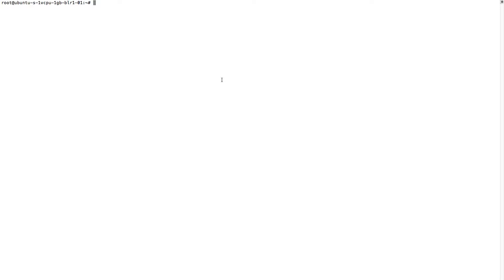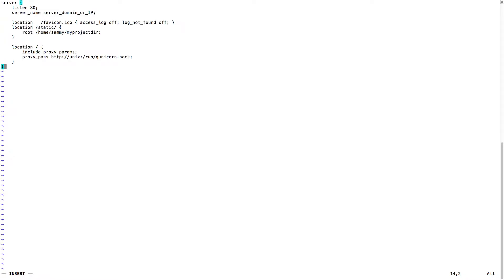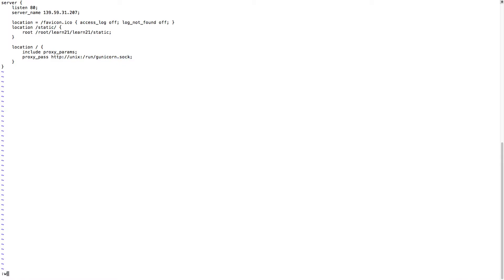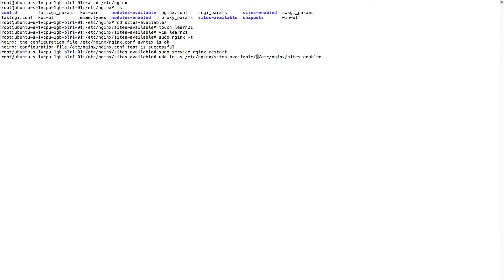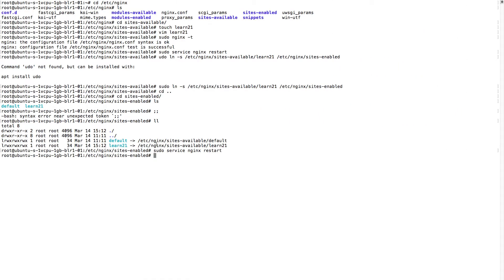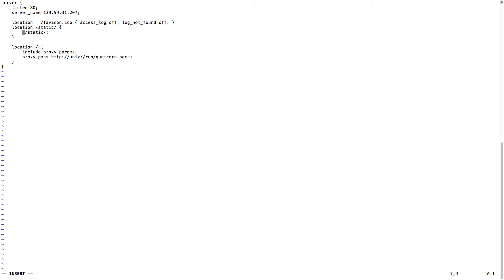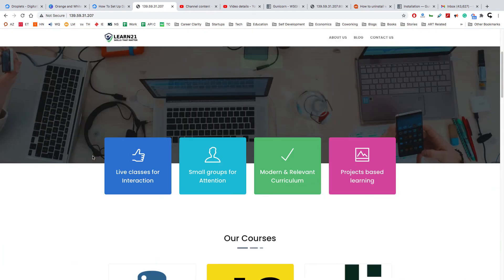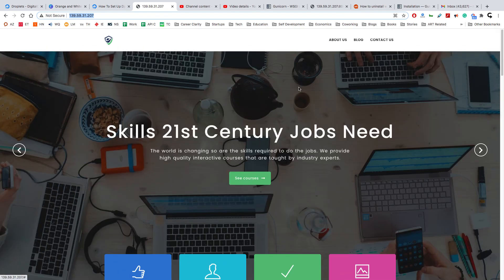Deploying Django Application to Digital Ocean - PART 6 | Configuring Nginx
In this video, we will configure Nginx to proxy pass traffic to the socket file of Gunicorn.